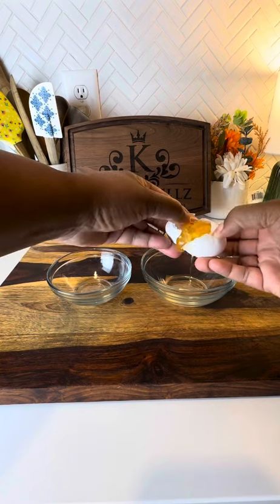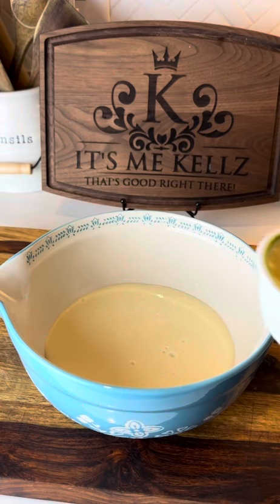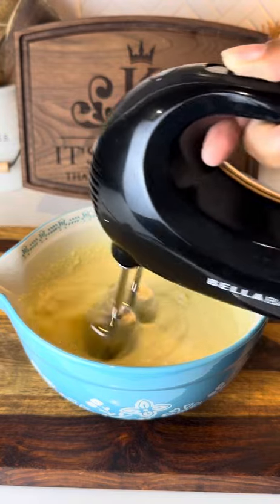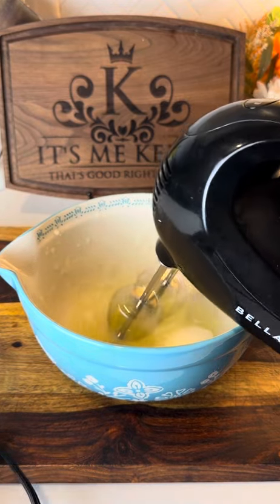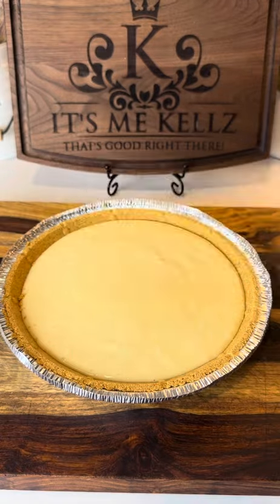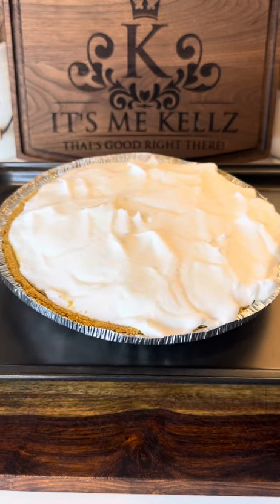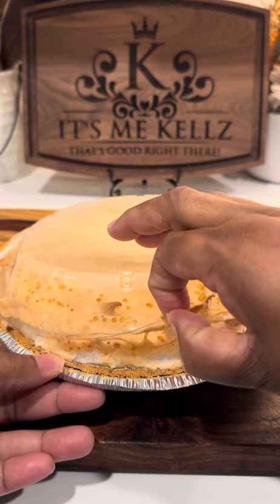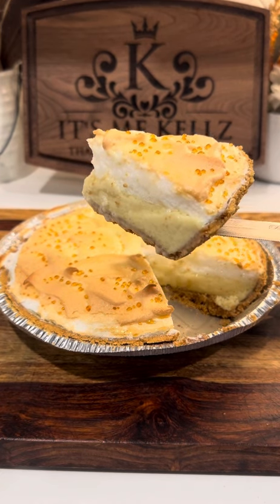Easy Key Lime Pie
Filling
1 14oz can condensed milk
1/2 cup key lime juice
1 tsp vanilla
3 egg yolks

The meringue
3 egg whites
¼ cup sugar

Gram cracker Pie Crust

Oven Temp: 350 degrees
Cooking Time: 24 minutes